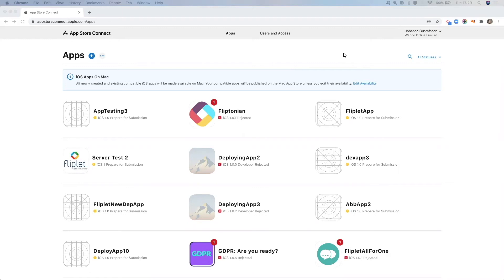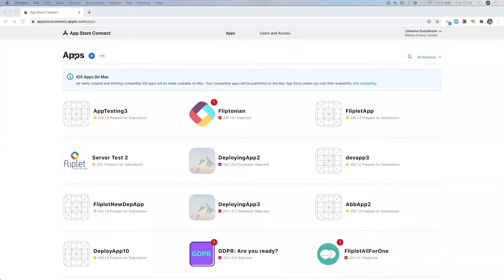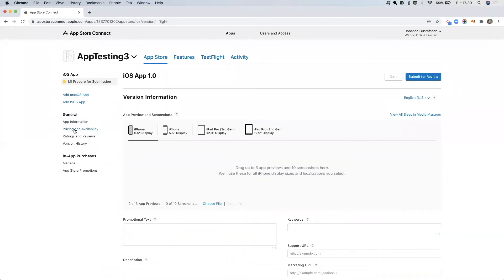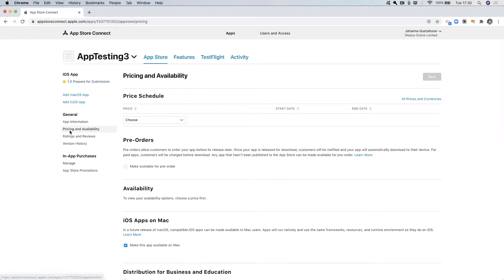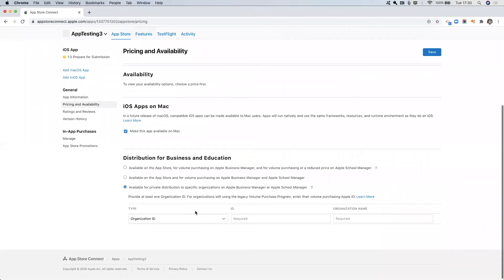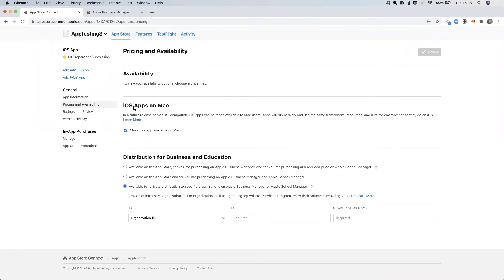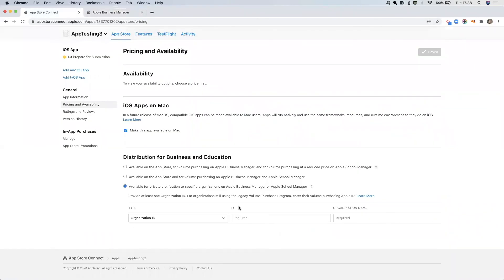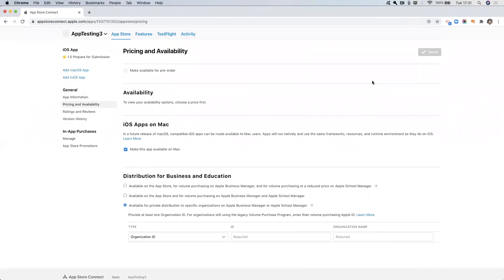How to launch your app to Apple Business Manager